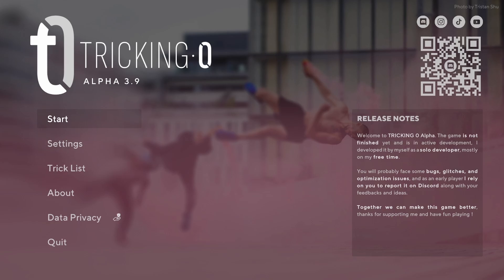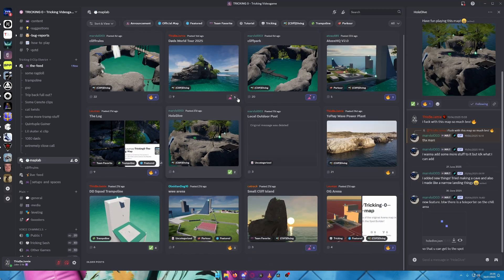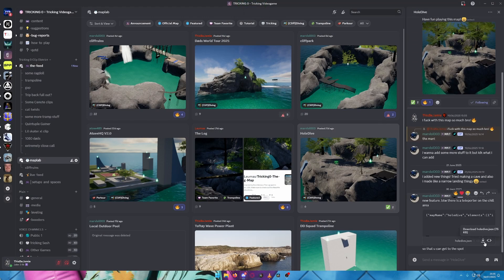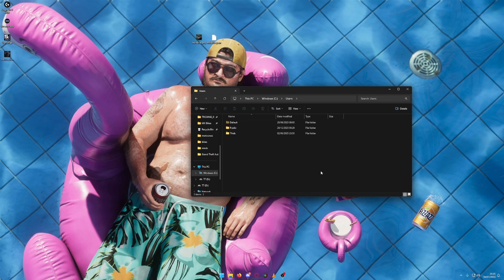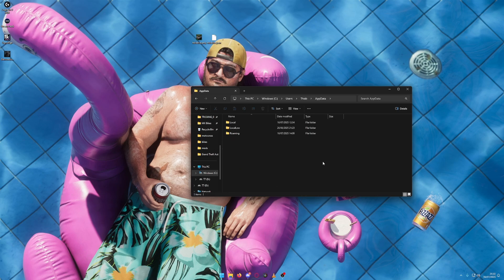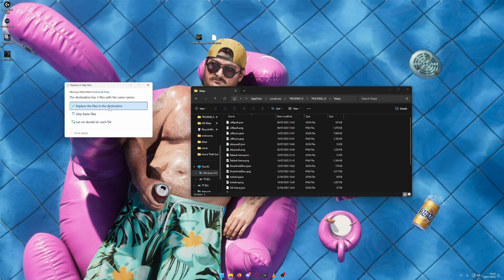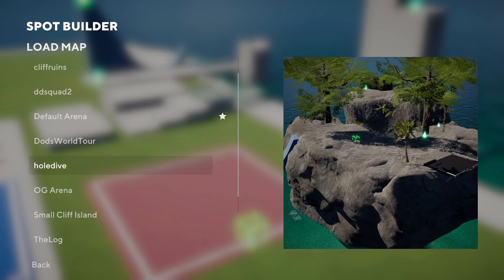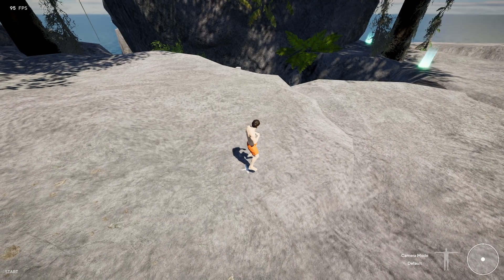Tricking 0 Custom Map Tutorial *READ DESCRIPTION*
*The spot builder and custom maps are now in the public steam/mac/linux build! You no longer need to set up the open test version in order to play custom maps*

Quick tutorial on how to set up the correct version of tricking 0, download, install and load custom maps